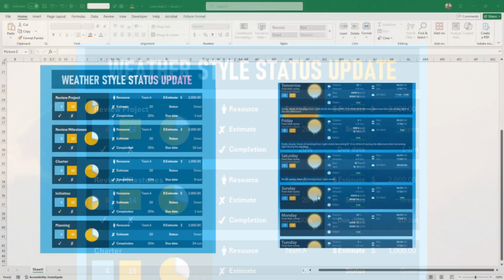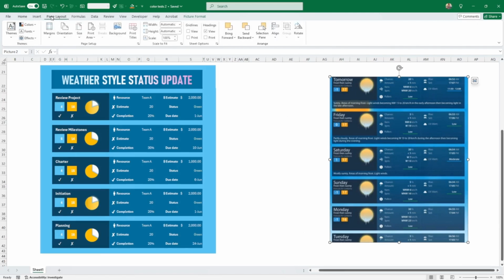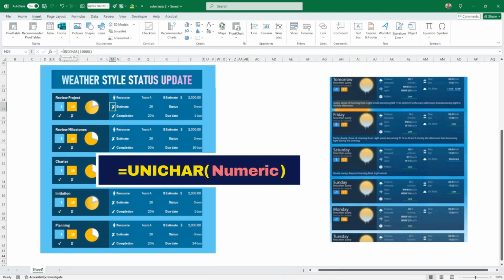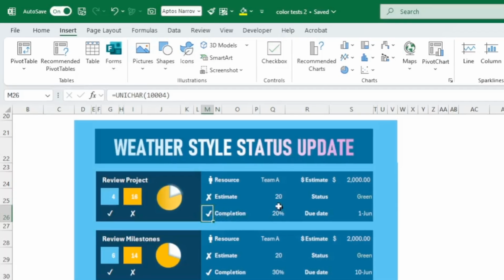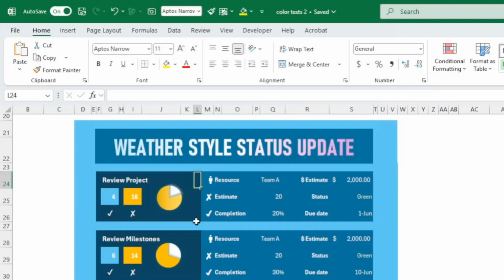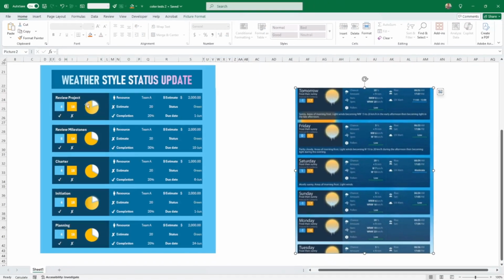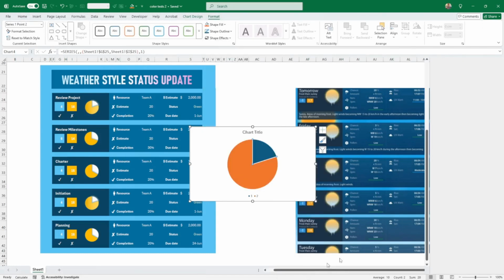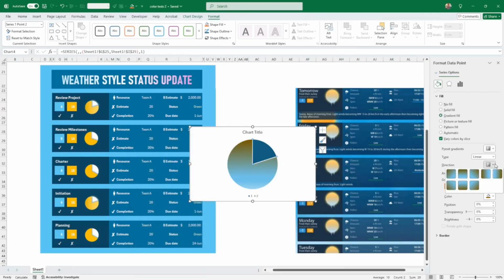How to Build a Fun Excel Task, Activity, Project or Program list with Resource, Status & Priority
Excel tutorials for project management start here: learn how to build a professional task list in Excel (Project Managers, small businesses or personal use)  using colorful trackers

See how to use Excel’s data validation for status and priority, manage resources, and apply visual project management techniques to improve productivity. Enhance your workflow with advanced Excel features and create a customizable, modern project management tool that fits your needs. Perfect for managers, analysts, and anyone searching for up-to-date Excel project management solutions